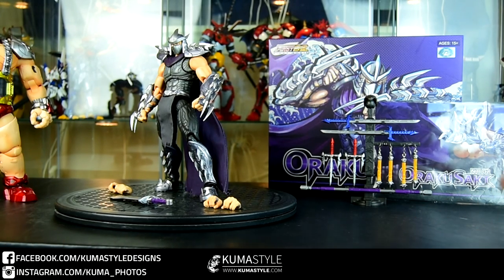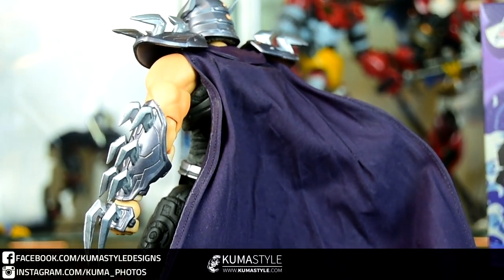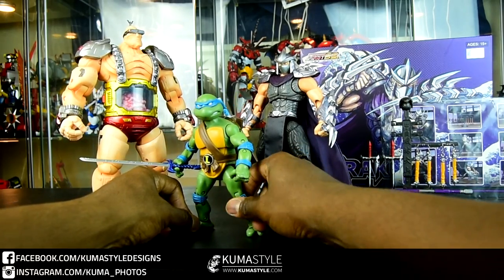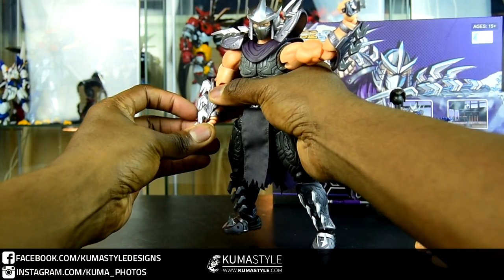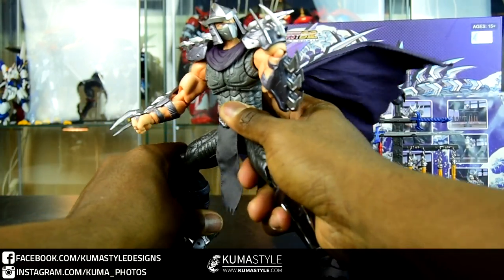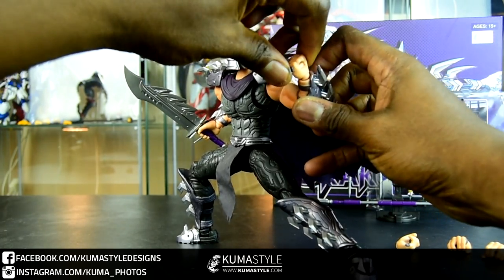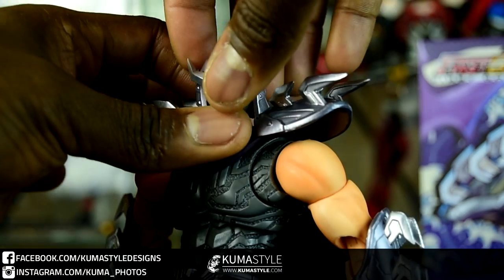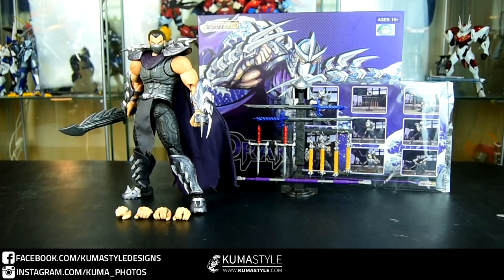Toy Review: First Gokin NT-02 Oraku Saki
Pictorial for this figure: